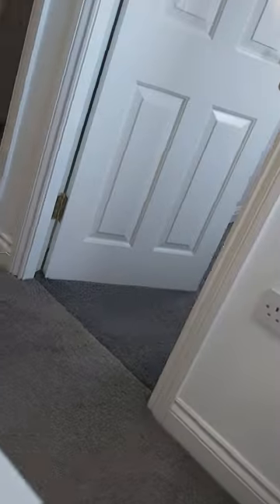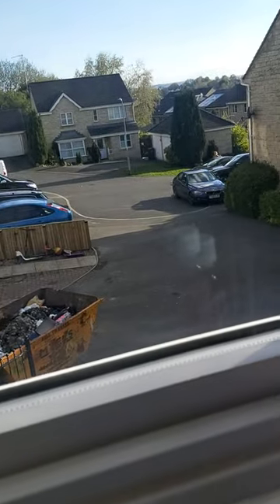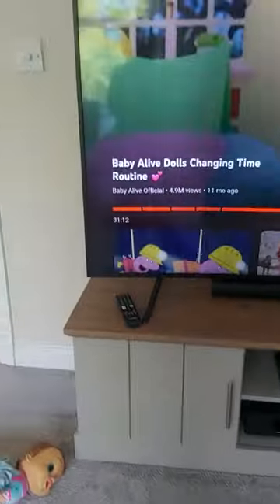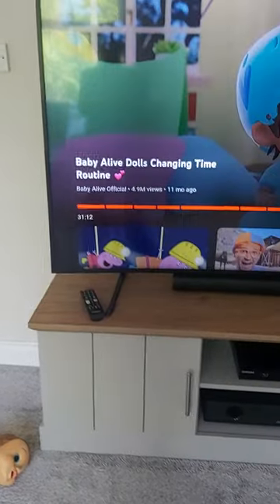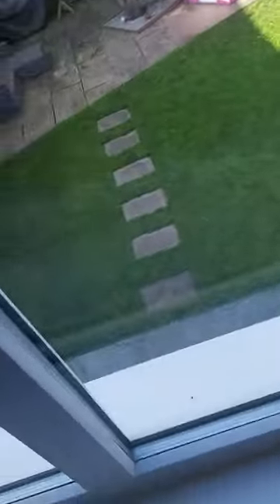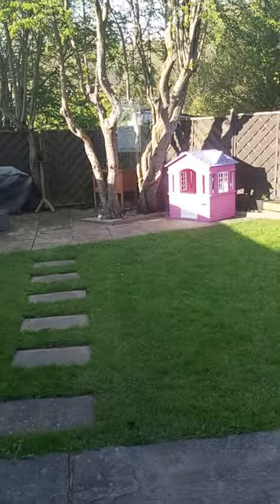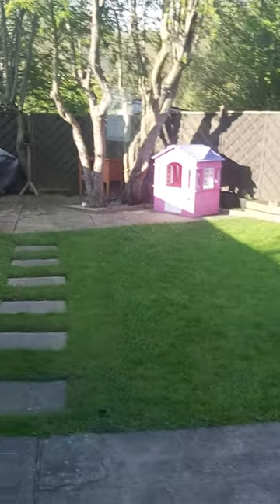house tour requested by ollie palmer noah palmer and buddy palmer